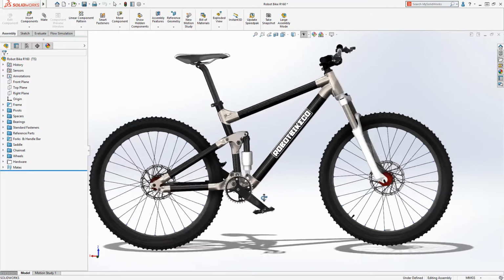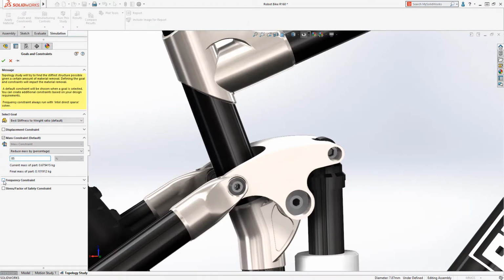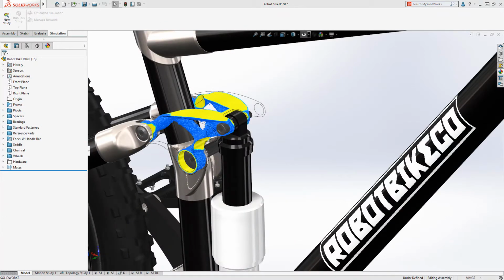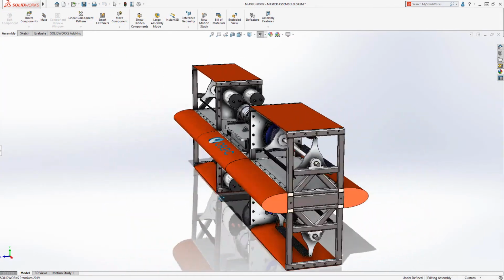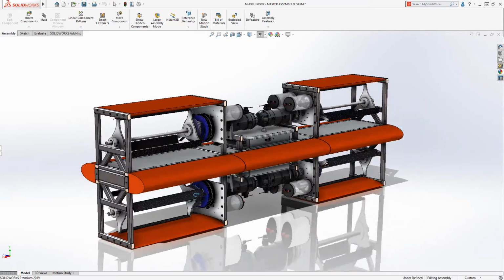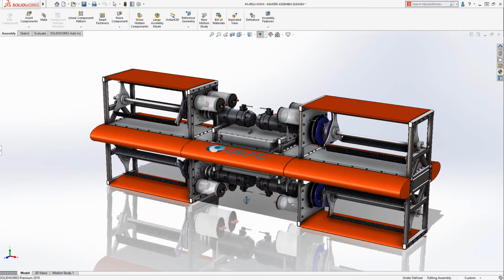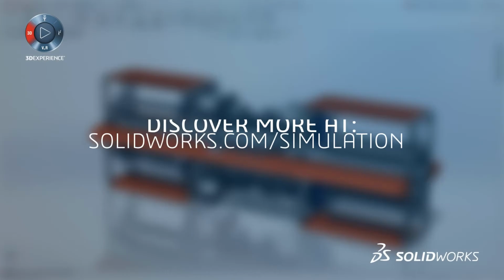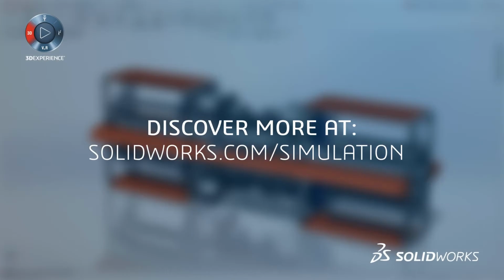SOLIDWORKS Simulation 2019: Designer to Analyst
SOLIDWORKS Simulation 2019: Designer to Analyst. Simulation is a critical part of the design process and the SOLIDWORKS suite of tools delivers the power Analysts and Engineers demand with ease of use designers need to achieve their goals.